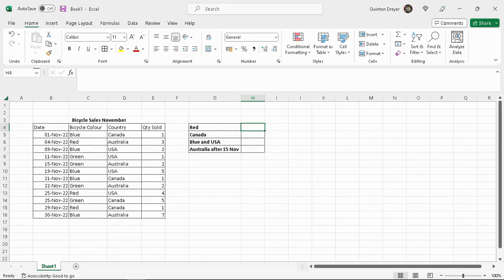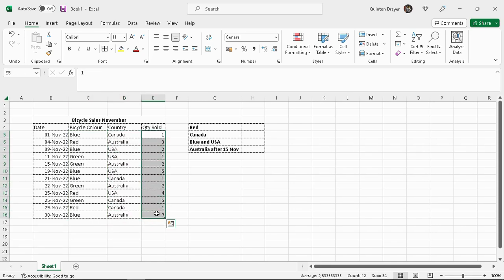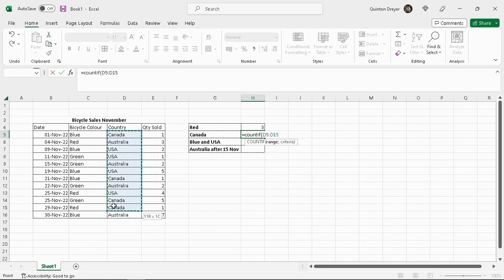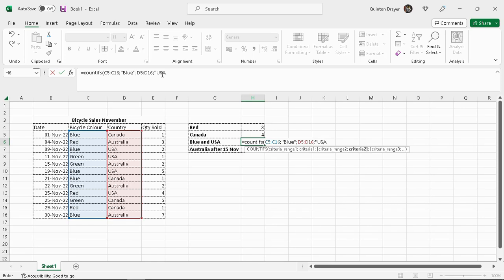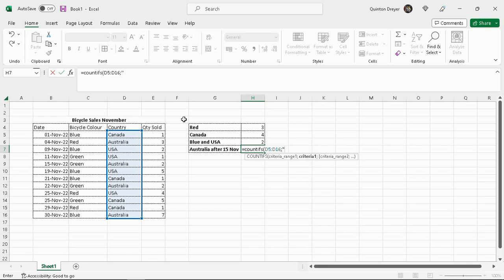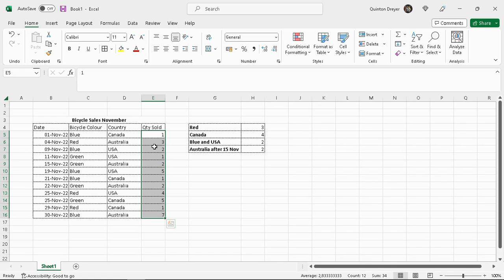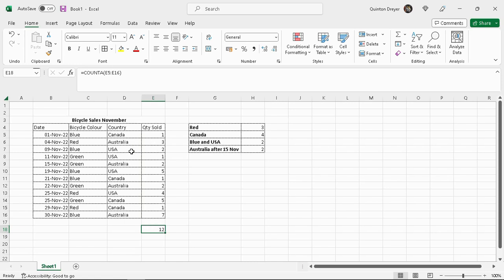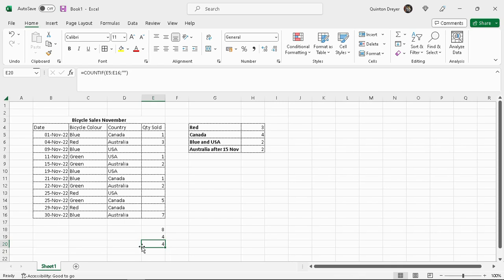Excel Functions 101 - COUNTIF COUNTIFS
In this lesson, I will teach you how and when to use the following Microsoft Excel functions:

=COUNTIF
=COUNTIFS